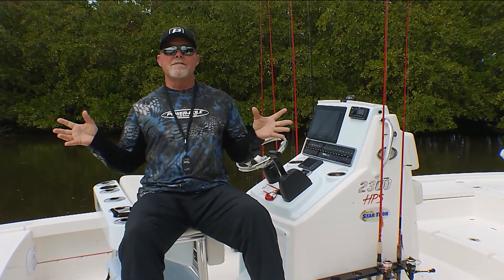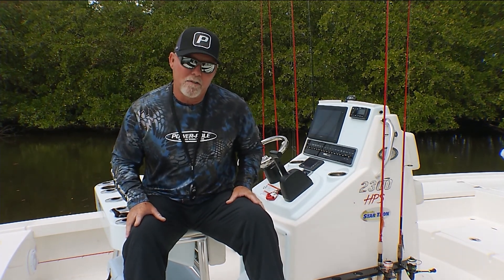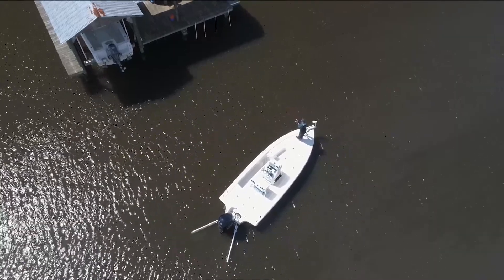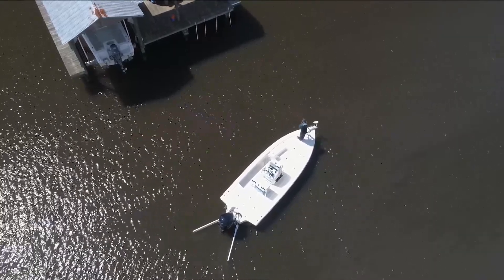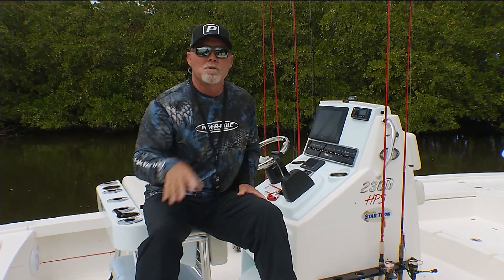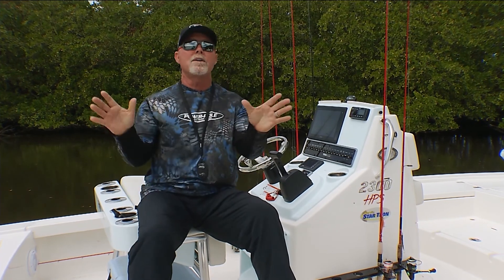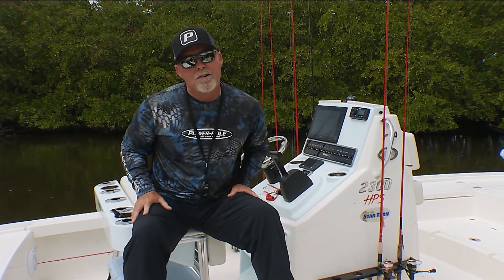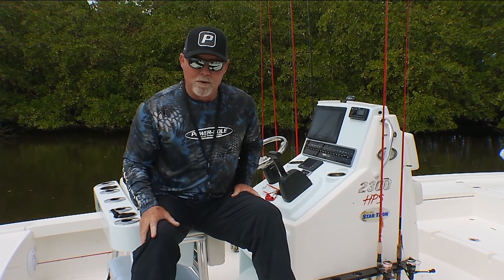Power Pole Tip- 2018 | Texas Insider Fishing Report - Season 2, Episode 17